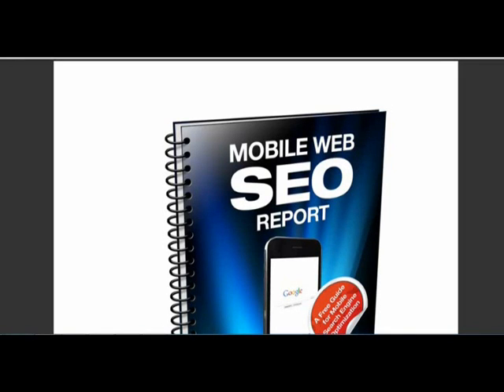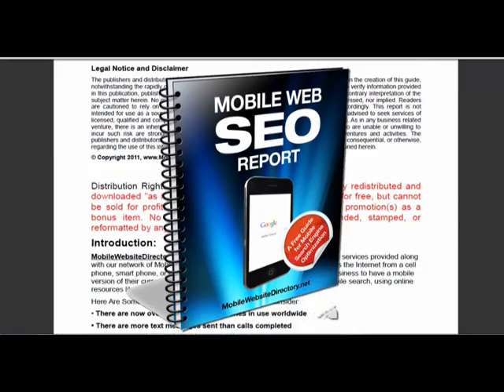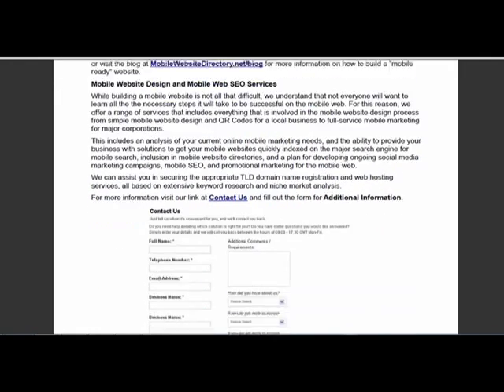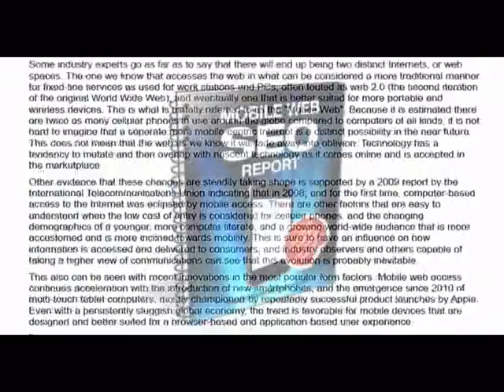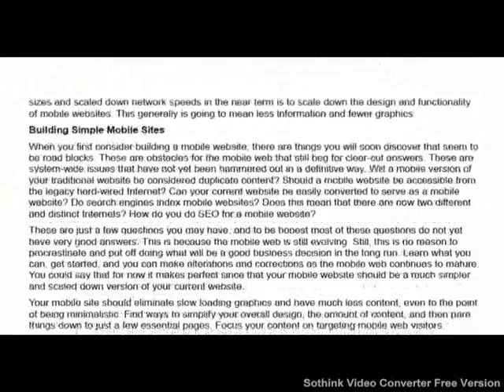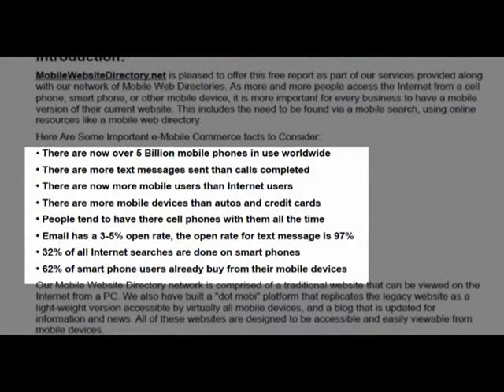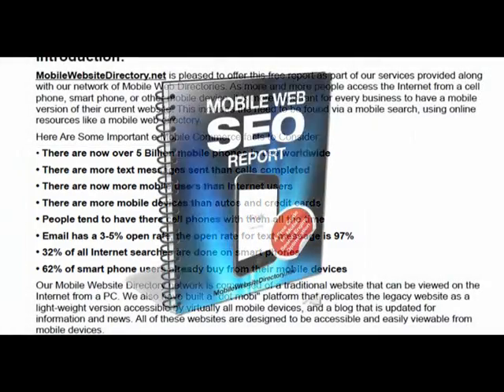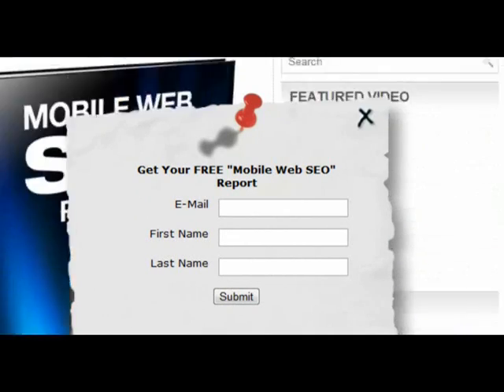Mobile Web SEO - Free Report by Mobile Web Experts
In this video, Brian describes how you can get "The Mobile Web SEO Report" for Free. This report will get you started with search engine optimization for your mobile websites.

You can download this report absolutely for Free! You will need to learn a few new tricks to get ranked on the Mobile Web, and this report is a good place to start. The download link is at the end of the video, or you can go to directly

Vincent Malatrait, Director
16 Rue de la République
74000 Annecy, France